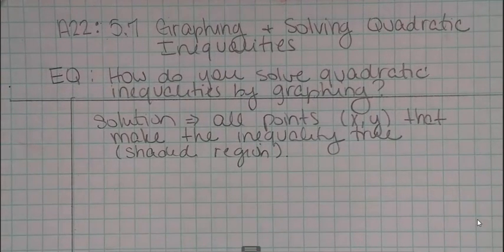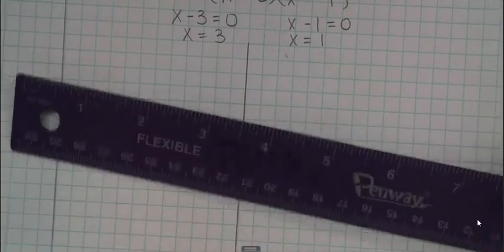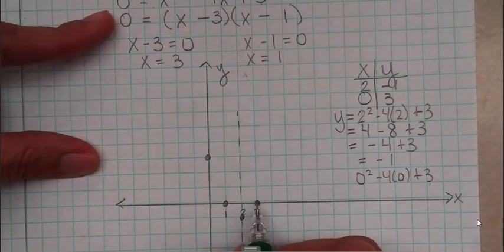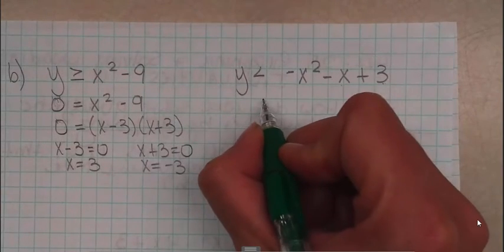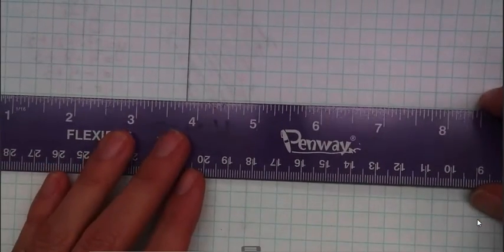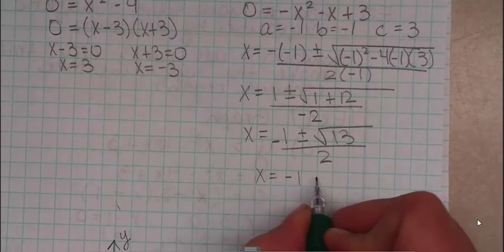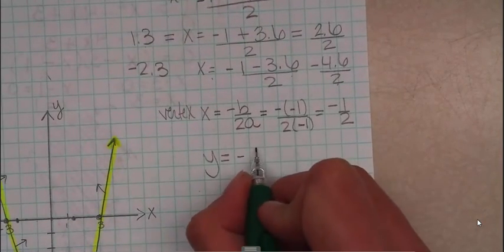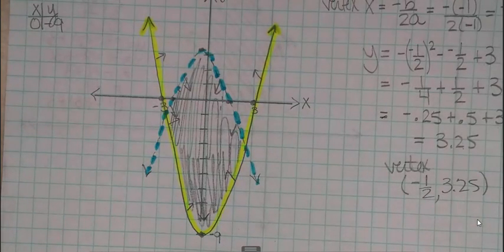5.7 Graphing and Solving Quadratic Inequalities